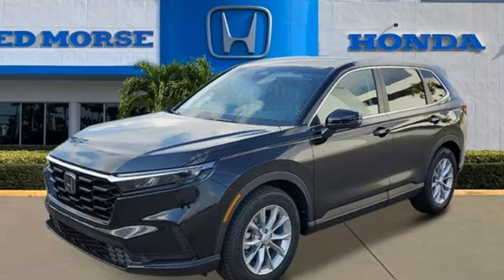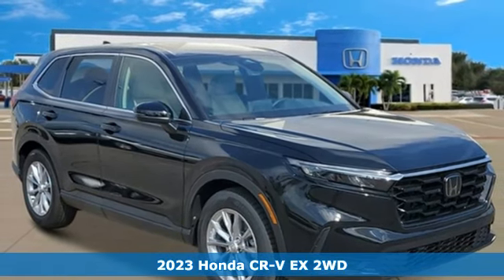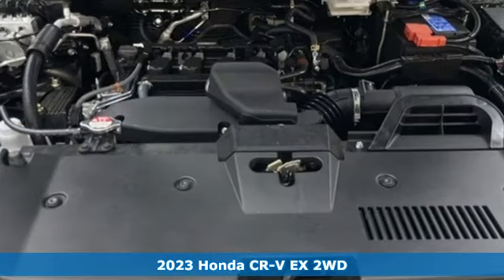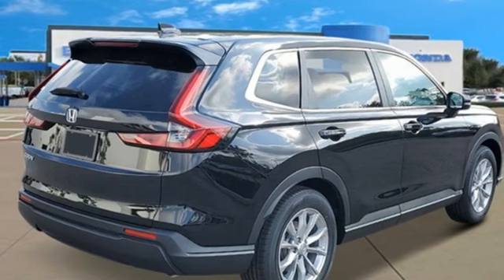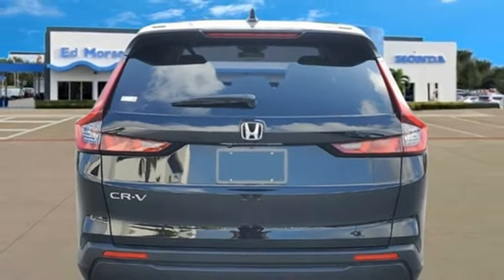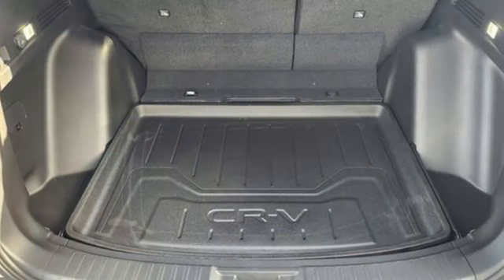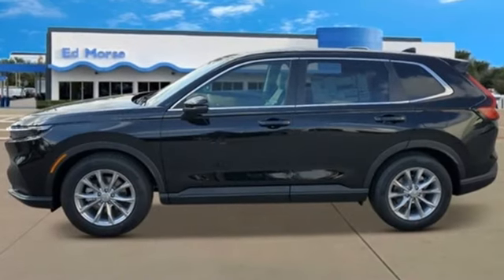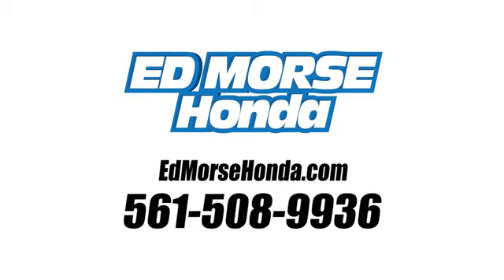New 2023 Honda CR-V West Palm Beach Juno, FL PE004727 - SOLD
Year: 2023
Make: Honda
Model: CR-V
Trim: EX
Engine: 1.5Ll 4 Cylinder Turbocharged
Transmission: FWD CVT
Interior: Black
Stock #: PE004727
VIN: 7FARS3H48PE004727

Address:
3790 West Blue Heron Boulevard